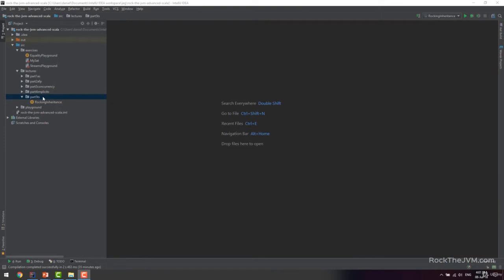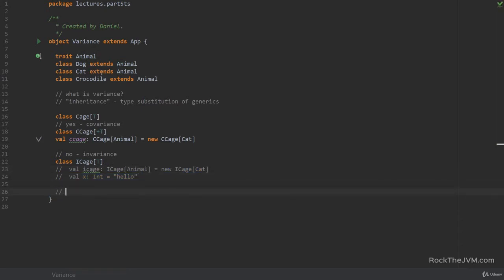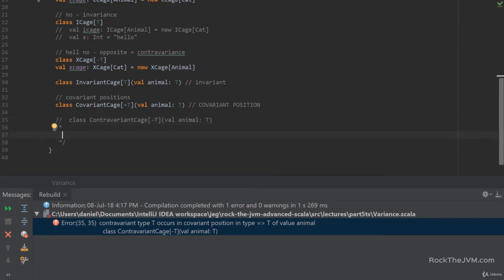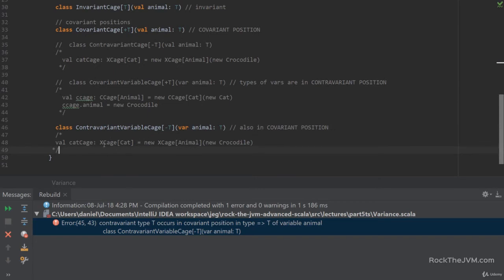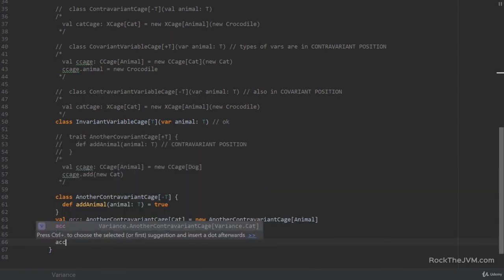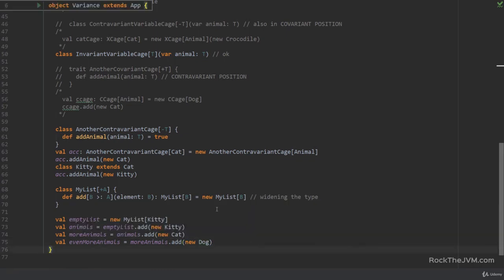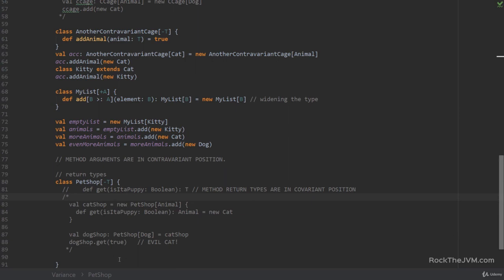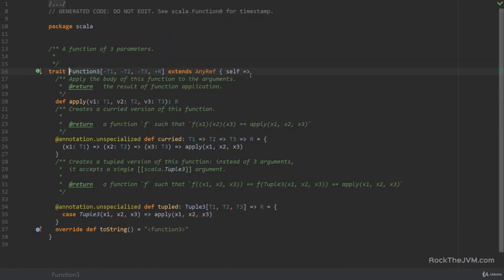Variance #3.4 mastering the type system